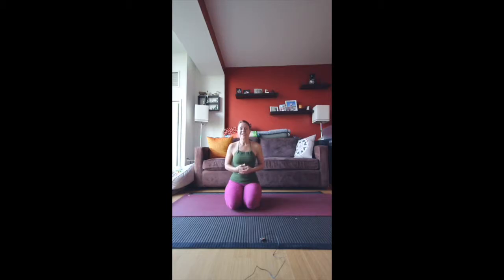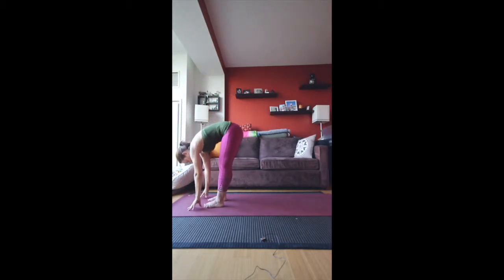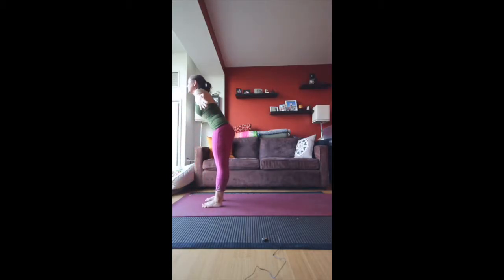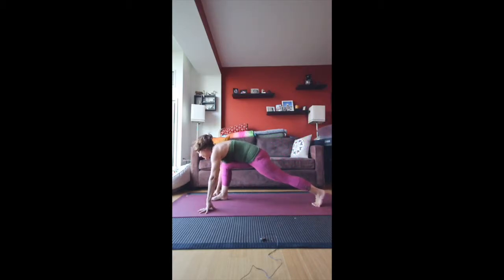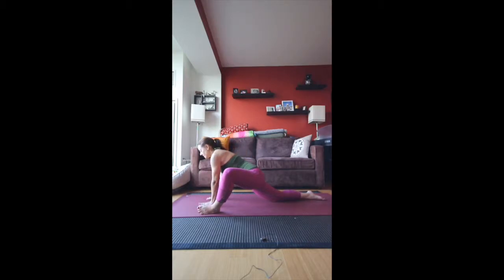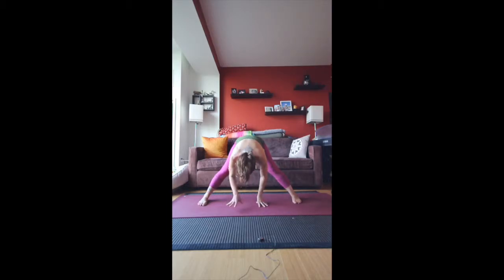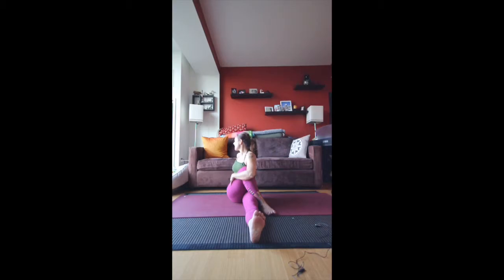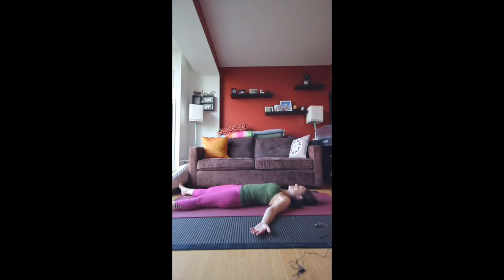30-min moderate yoga with Spira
This is a slow flow with long holds for a moderate hatha yoga practice. You'll sweat, but it's more for strengthening and toning. And of course, all yoga relieves stress and brings the body into balance and relaxation.
Trauma level 2

I'm Spira and I teach yoga and trauma healing. I LOVE BEGINNERS, but I can challenge more advanced students as well.
ALL are welcomed here. All bodies and all abilities. Practicing yoga helps me to feel strong, healthy, and happy! I have more energy at 50 than I did at 25. Come and practice with me! You can start anytime.